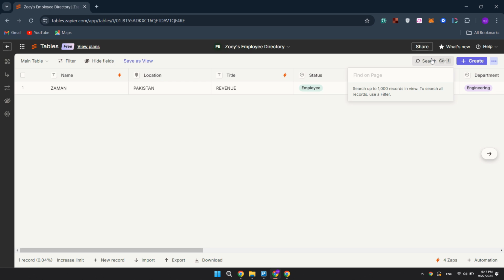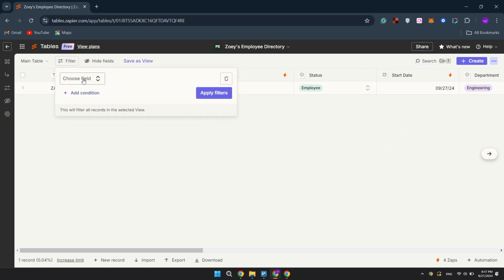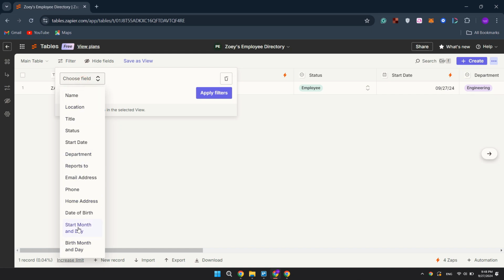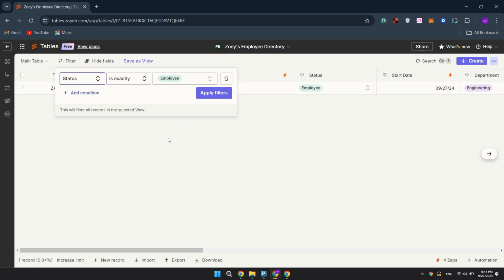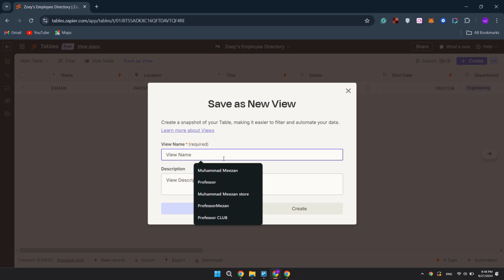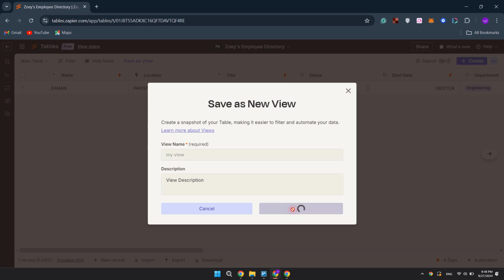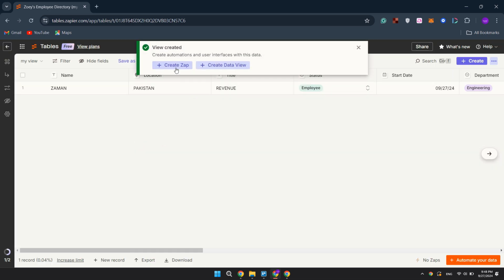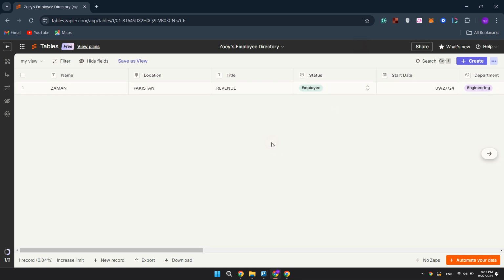How to use zapier tables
In This Video, learn .how to use zapier tables.
use zapier . tables zapier.